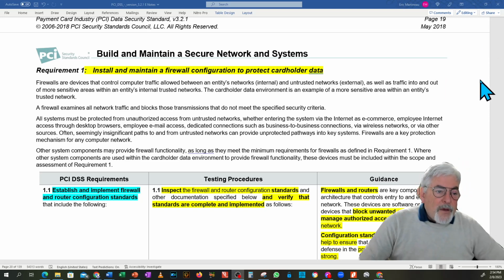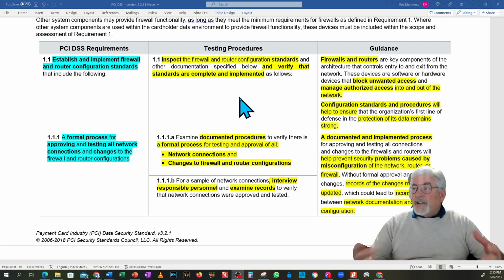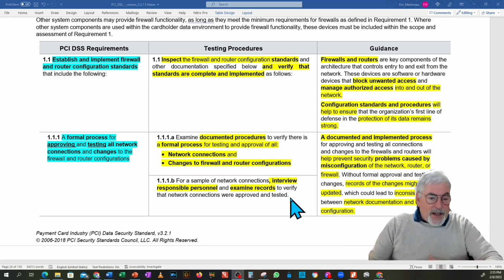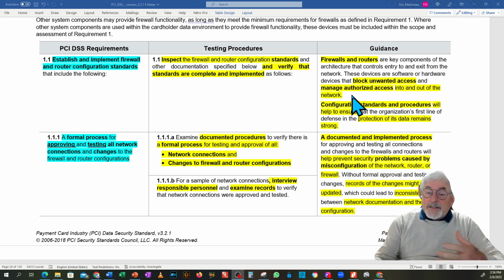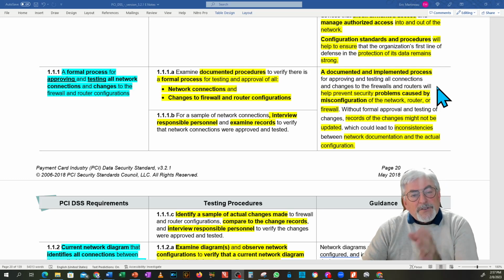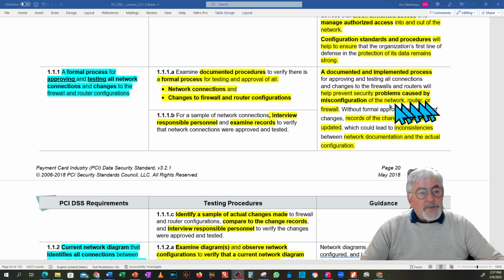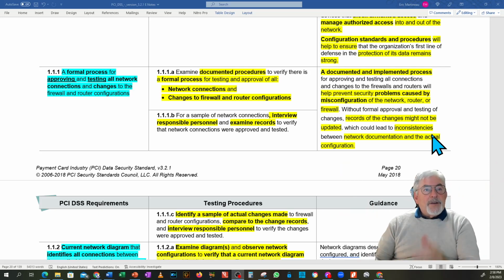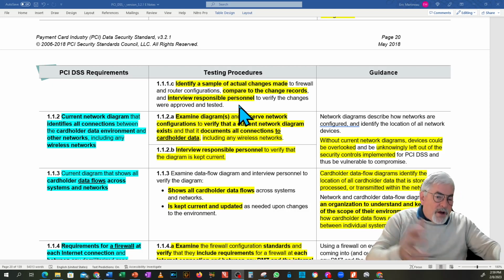pci DSS Req 1.1 Establish Implement FW and Router Config Standards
Test Procedures:
1.1 Inspect the firewall and router configuration standards and other documentation specified below and verify that standards are complete and implemented as follows:

1.1.1.a Examine documented procedures to verify there is a formal process for testing and approval of all:
• Network connections and
• Changes to firewall and router configurations

1.1.1.b For a sample of network connections, interview responsible personnel and examine records to verify that network connections were approved and tested.

1.1.1.c Identify a sample of actual changes made to firewall and router configurations, compare to the change records, and interview responsible personnel to verify the changes were approved and tested.